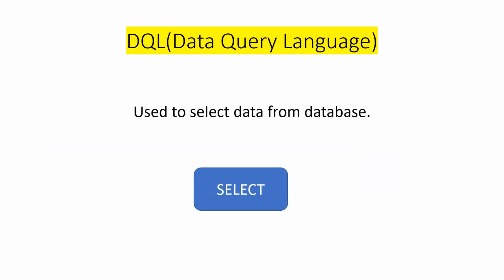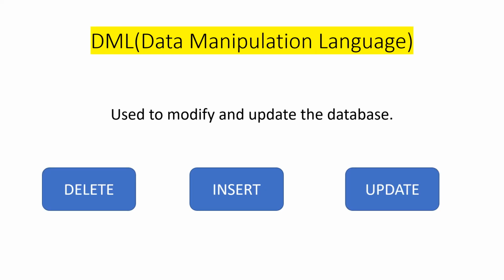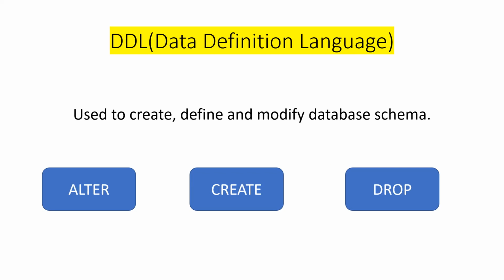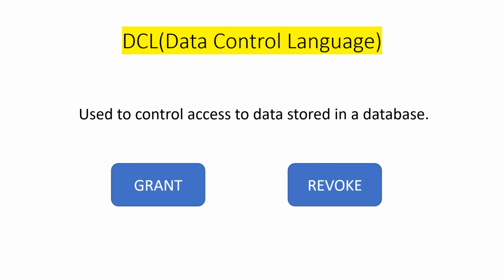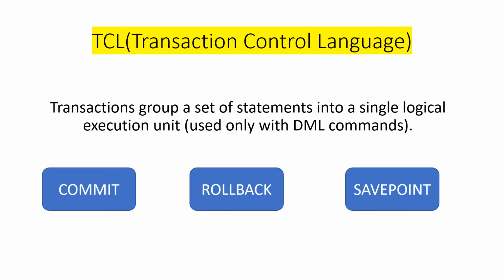What are the different types of SQL commands?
SQL Commands Types
Types of Commands is SQL
Structured Query Language
DML DDL DCL TCL DQL

Data Science
Big Data
Machine Learning
Data Analysis

Data Science Path:

1. Data Science Math skills - Duke University

2. Inferential Statistics - Duke University

5. Data Science Specialization - Johns Hopkins University

13. TensorFlow Data & Deployment Specialization

14. Natural Language Processing Specialization

16.  Practical Data Science on AWS

3. Google Advanced Data Analytics